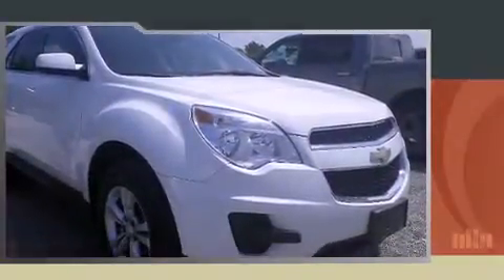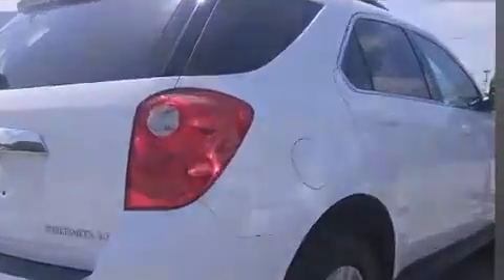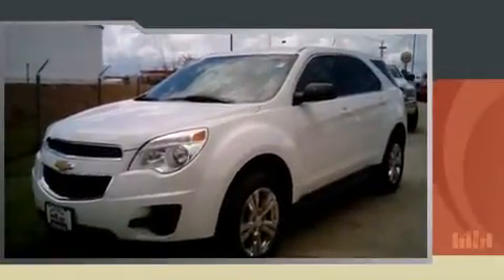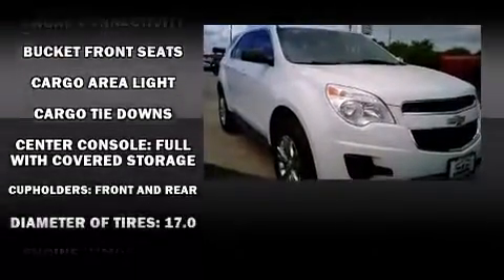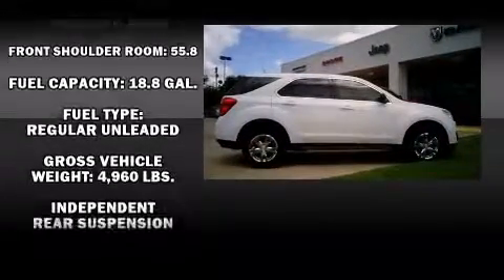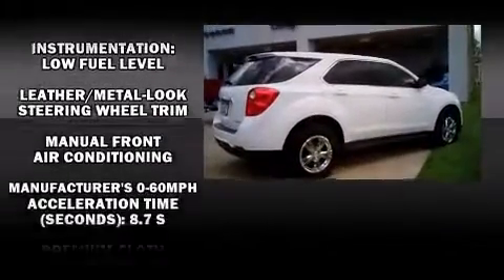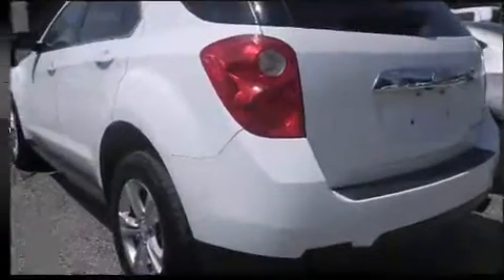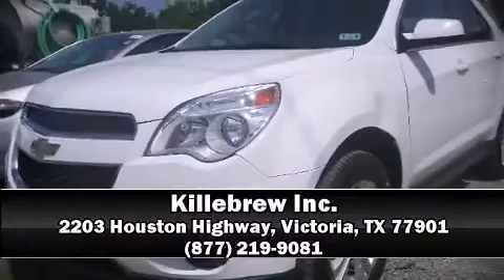2013 Chevrolet Equinox 1LT in Victoria, TX 77901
Killebrew Inc.

Climb inside the 2013 Chevrolet Equinox. With fewer than 45,000 miles on the odometer, this 4 door sport utility vehicle prioritizes comfort, safety and convenience. It features a front-wheel-drive platform, an automatic transmission, and a refined 6 cylinder engine. It's equipped with tons of terrific amenities, but it won't break your budget. Such as remote keyless entry, delay-off headlights, a trip computer, an outside temperature display, tilt steering wheel, power door mirrors and heated door mirrors, rear wipers, and power windows. Side curtain airbags deploy in extreme circumstances, shielding you and your passengers from collision forces. It also arrives with a Carfax history report, indicating just one previous owner. We have the vehicle you've been searching for at a price you can afford. Stop by our dealership or give us a call for more information.